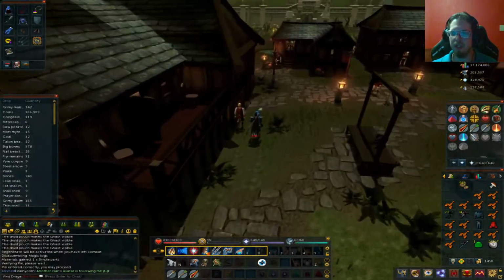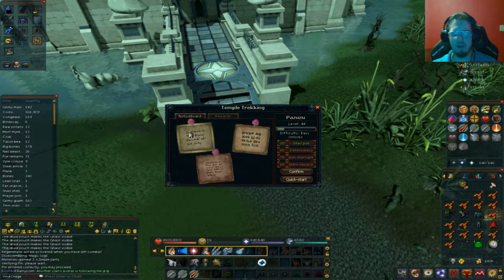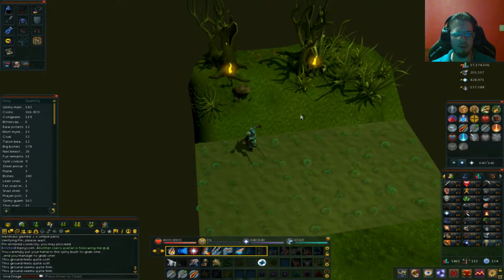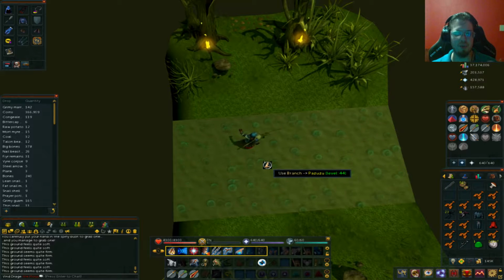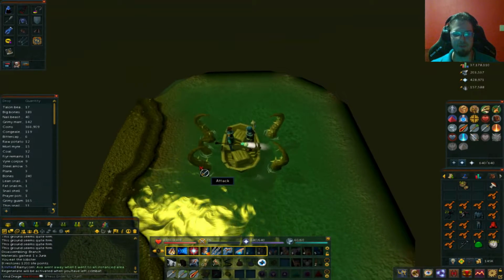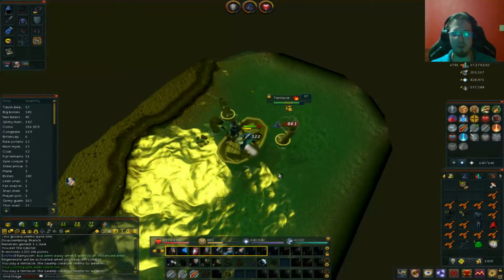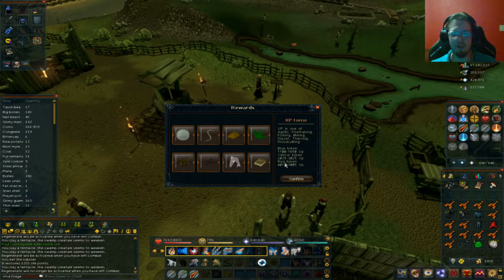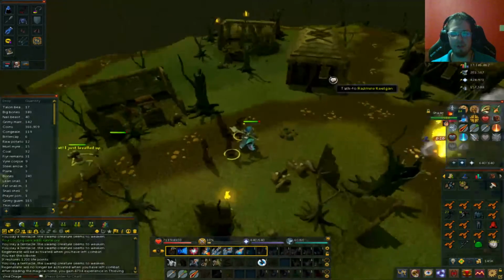HCIM: All Ports Ships Unlocked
Not a whole lot to report on this week so added a small amount of channel news at the end of occasionally only uploading 1 video per day depending on the length of the video.